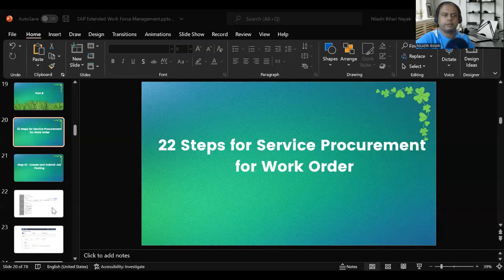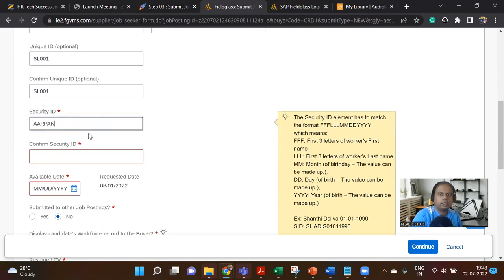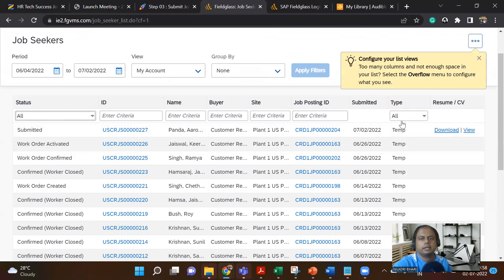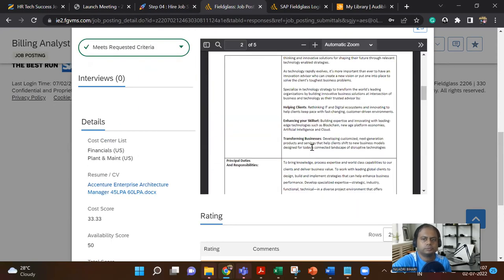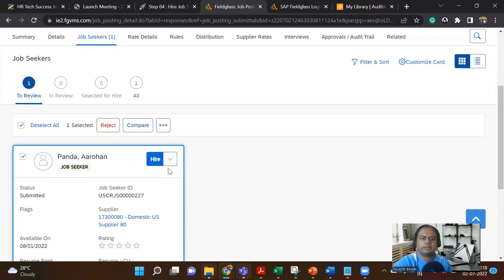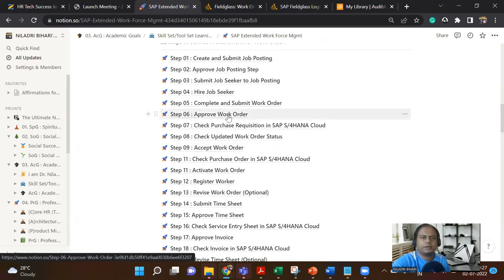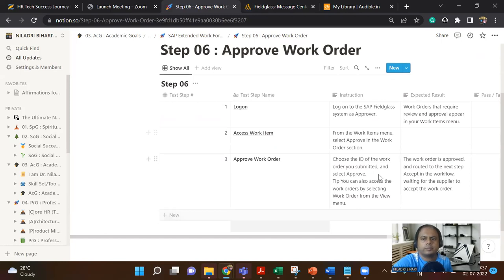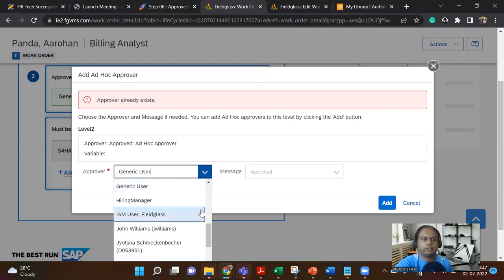Part B 03_06 SAP Extended Workforce Management powered by Fieldglass , S4 HANA Cloud and SF